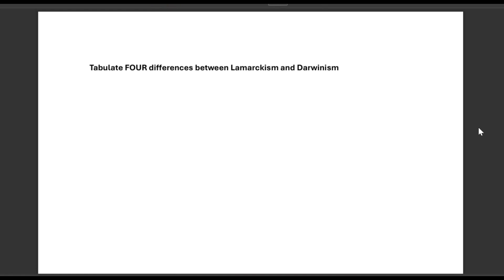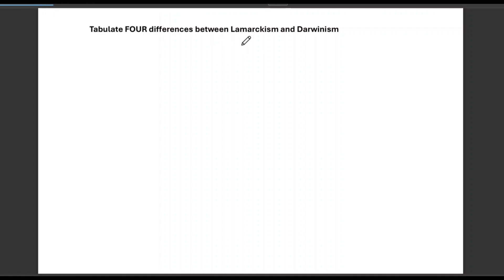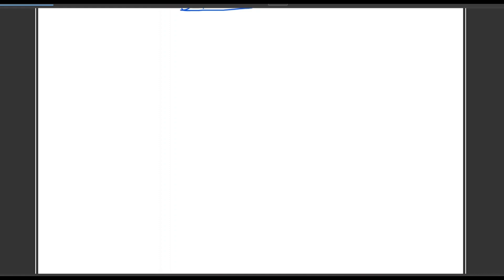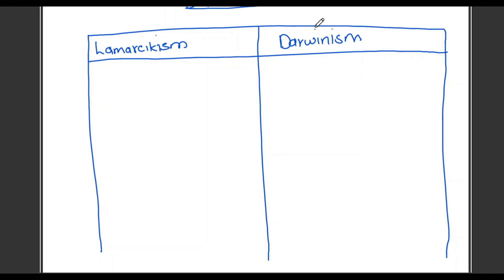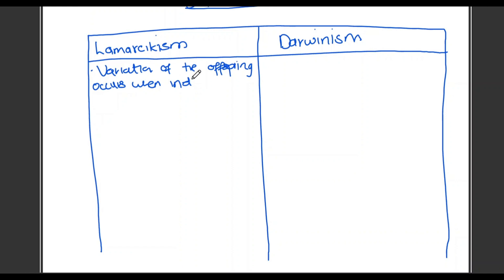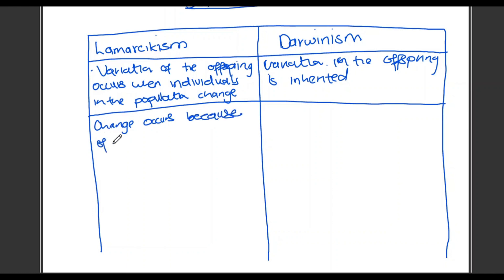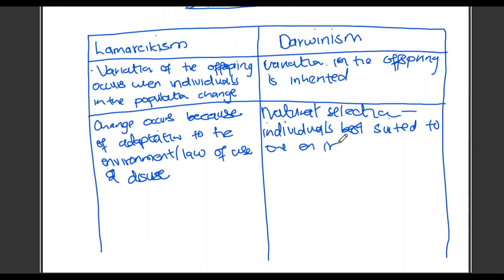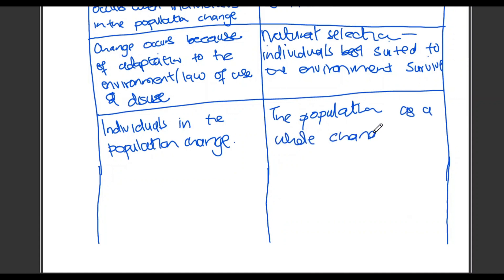Grade 12 Evolution Exam Question Darwinism & Lamarckism Theory Differences | Life Science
In this video, I walk you through a Grade 12 Life Sciences exam question focused on Lamarck’s and Darwin’s theories of evolution. We unpack the key differences between their theories, use real exam-style wording, and break down how to answer for full marks in your final exams.

Whether you're revising for prelims or preparing for finals, this video will help you understand, apply, and confidently answer evolution questions.

FB page: All Things Education with Asisipho